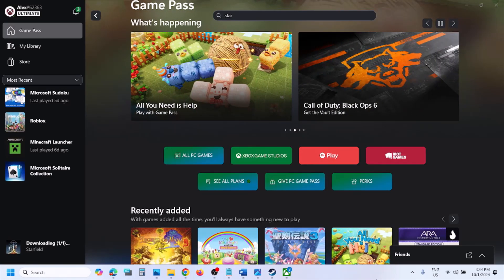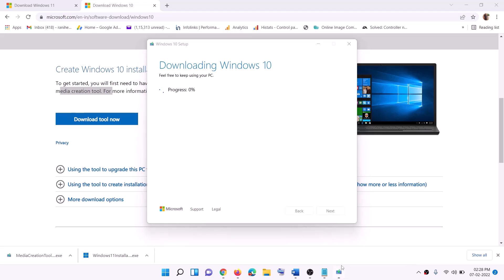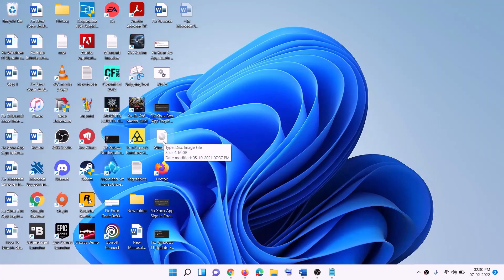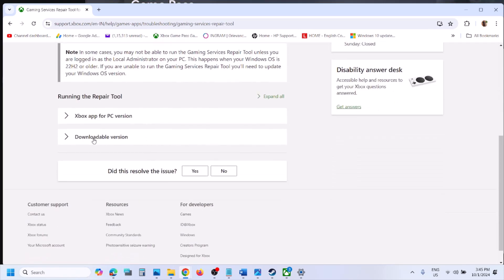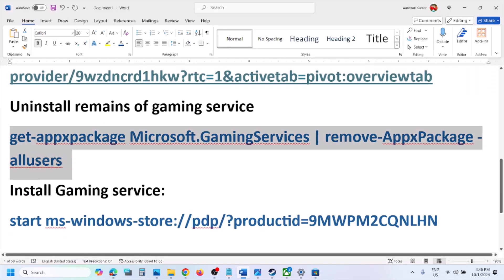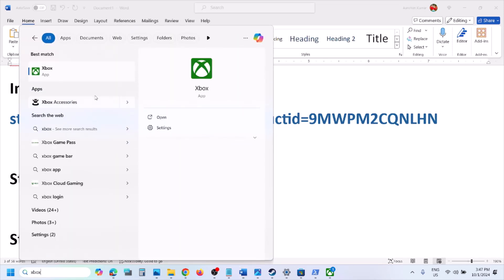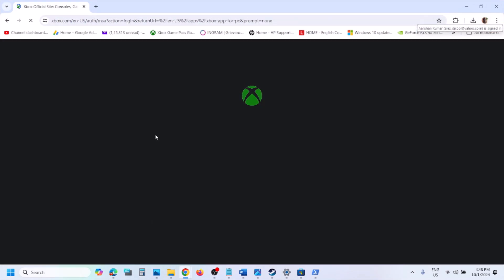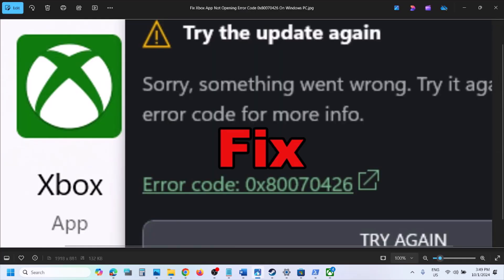Fix Xbox App Not Opening Error Code 0x80070426 On Windows PC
Fix Xbox App Not Launching/Starting Error Code 0x80070426 Try The Update Again Something Went Wrong On Windows 11/10 PC
Install Gaming service:
start ms-windows-store://pdp/?productid=9MWPM2CQNLHN